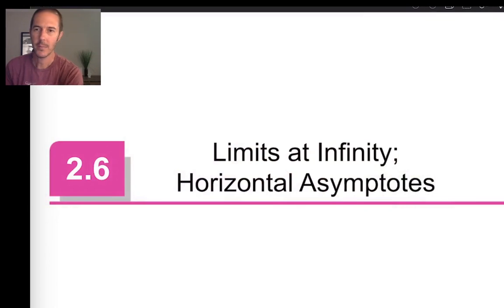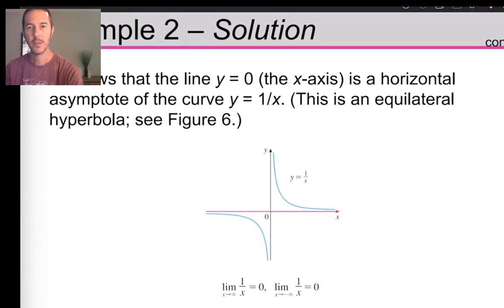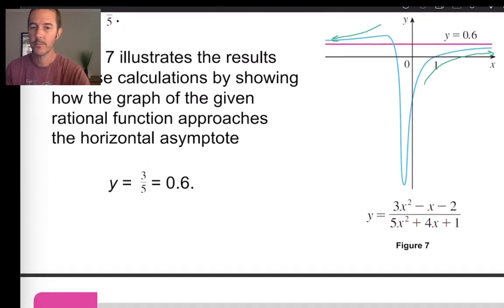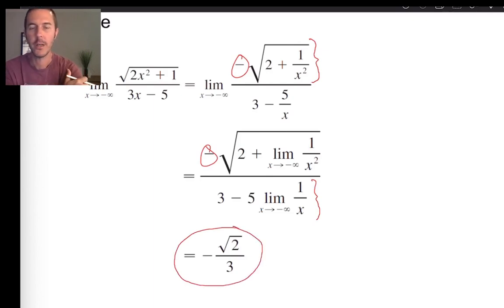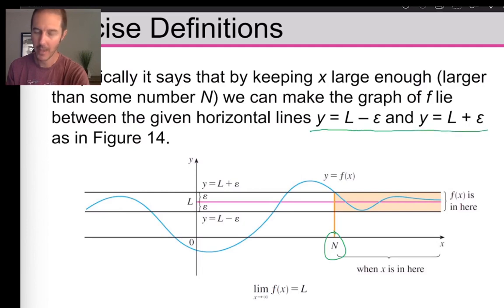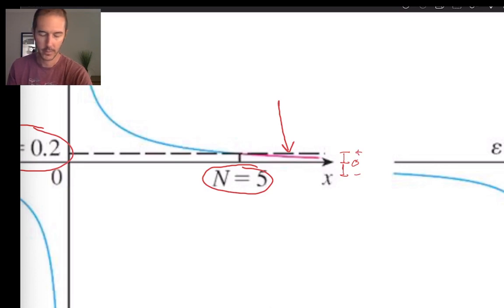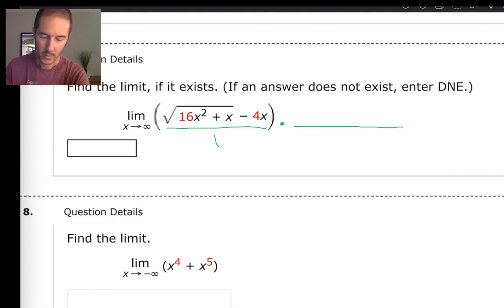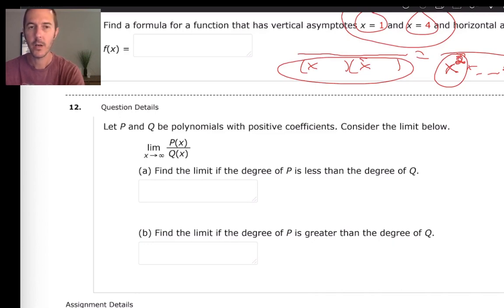Calc 1 - 2.6 - Limits at Infinity; Horiz. Asymptotes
0:47 Infinite limit of a rational function
3:36 Alternate notation and graphical examples
        as x approaches positive or negative infinity
6:49 Limit definition of a Horizontal Asymptote
8:02 Basic examples
10:11 Theorem regarding limit of function 1/(x^r)
11:43 Example of limit of a rational expression
        Polynomial divided by a polynomial
18:32 Example of limit of rational expression
        Radical (square root) divided by a polynomial
24:01 WATCH OUT!   sqrt(x^2) = -x  WATCH THIS SEGMENT!
28:21 Vertical asymptote
31:37 Infinite Limits at Infinity
32:19 Basic example
33:38 Precise definition of a Limit at Infinity
        Graphical illustration of this limit
38:18 Example using f(x)=1/x as x approaches +infinity
46:50 Infinite Limits at Infinity
        Precise definition
48:26 HOMEWORK EXAMPLES
49:35 (2) Build a graph from given limits
51:04 (3 & 4) Limit of a rational function (poly/poly)
52:05 (5 & 6) Limit of rational function with a square root
54:17 (7) Limit of radical (square root) function
        Solve by multiplying by conjugate over itself
56:37 (8) Limit. Solve by factoring out x to the largest power
58:14 (9) Limit of an inverse trig function. Composite function.
59:13 (10) Limit of a rational function (poly/poly)
1:00:49 (11) Design a function with specific asymptotes
1:02:41 (12) General limit of poly/poly of different degrees